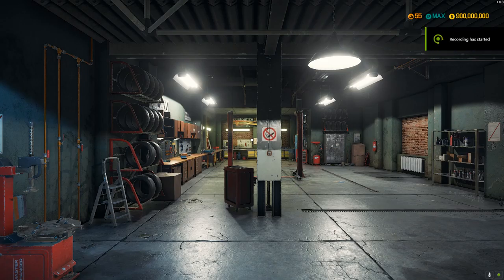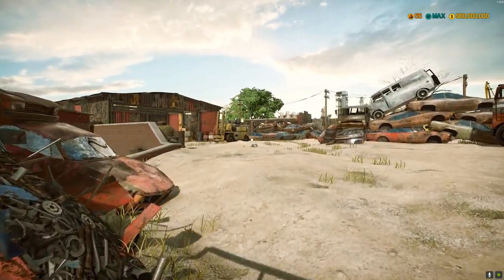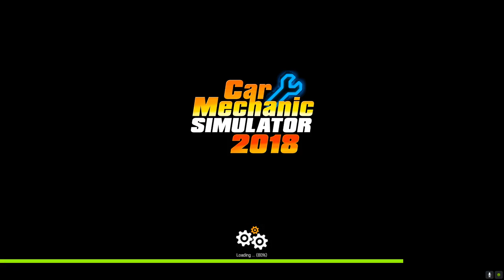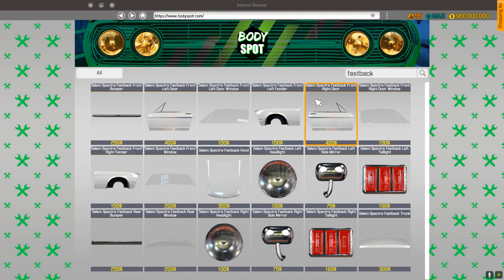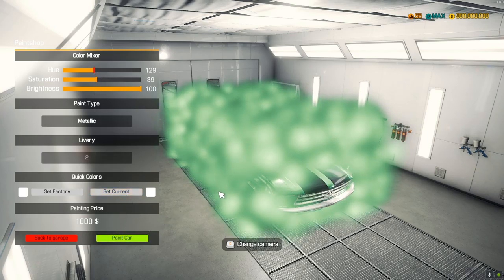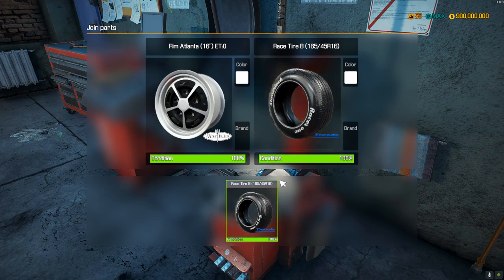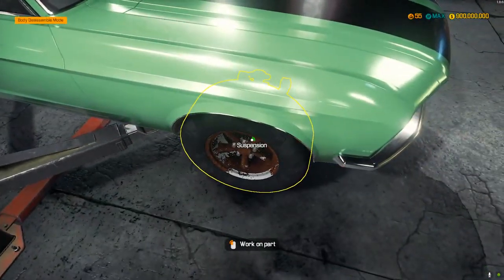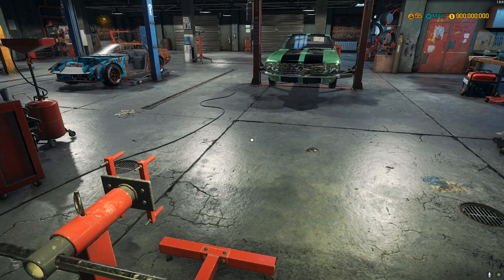cms 18 lets play ep2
cool car bro lol